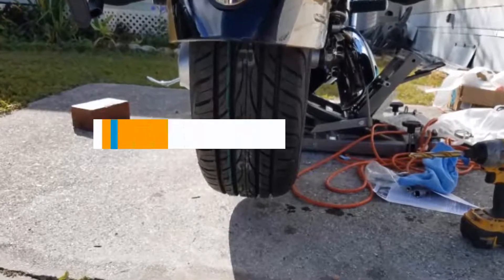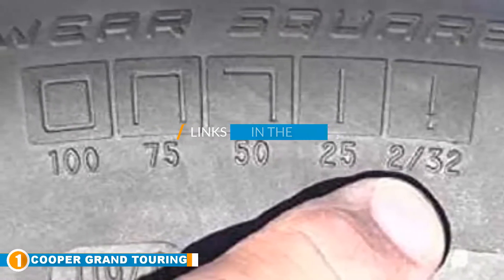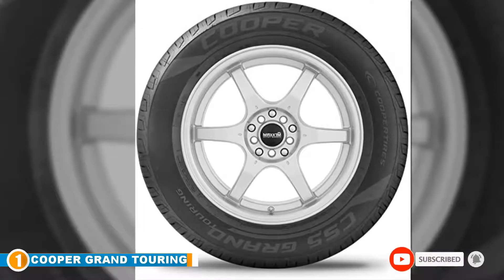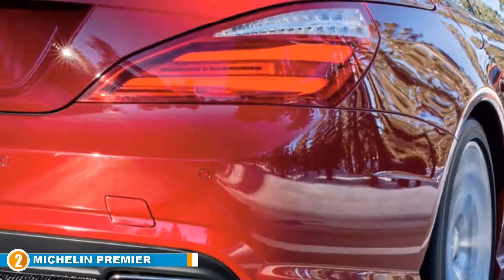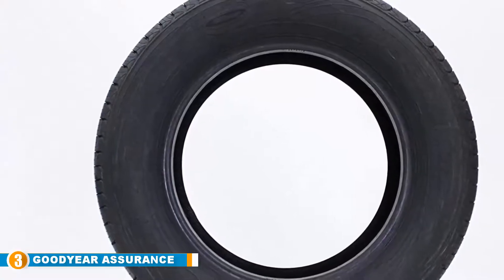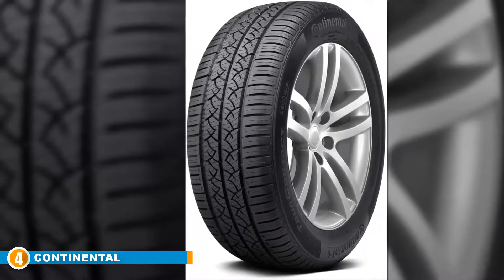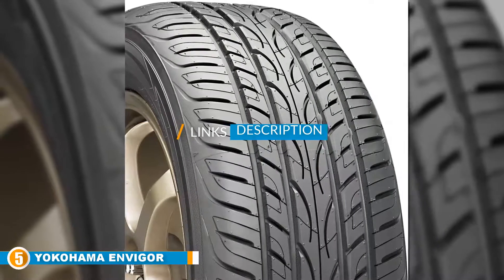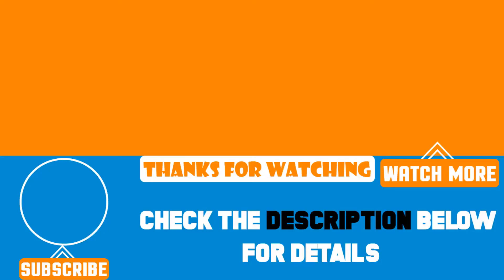Best Honda Accord Tire Reviews 2024 | Best Budget Honda Accord Tires (Buying Guide)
Are you searching for the Best Honda Accord Tires of 2024? These are some of the Best Honda Accord Tires we found so far:

1. Cooper CS5 Grand Touring Honda Accord Tire:

2. MICHELIN Premier A/S Honda Accord Tire:

3. Goodyear Assurance Honda Accord Tire:

4. Continental Truecontact 225/65R17 Honda Accord Tire:

5. Yokohama ENVigor Honda Accord Tire :

In this video, We are here with Best Honda Accord Tires available on the market today. To save you both time and energy, our team experts have taken research work on them. And after spending hours after hours on the market they have come with these just top 5 Best Honda Accord Tires.

They started their research with a bunch of conventional Best Honda Accord Tires sales. But eventually, they have narrowed down them into five by considering their overall performance, design, usability, and features.

They also didn’t forget to check the manufacturer's record to provide you only the Best  Honda Accord Tires in 2024.

So, this is totally the Best  Honda Accord Tires reviews you can rely on. Just come along with us and find the most suitable for your needs.